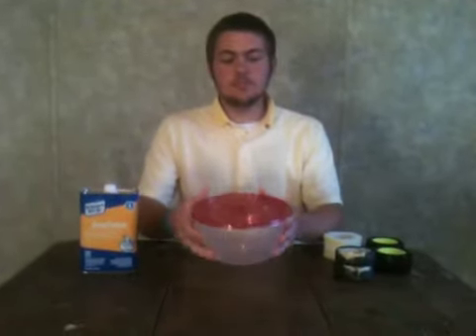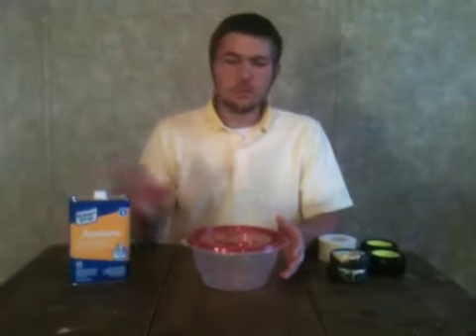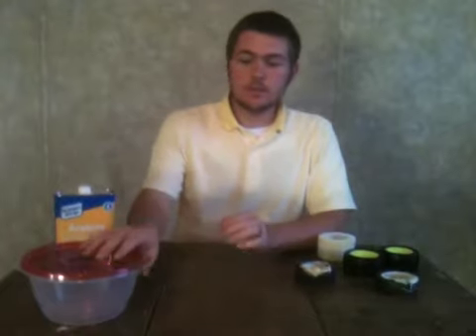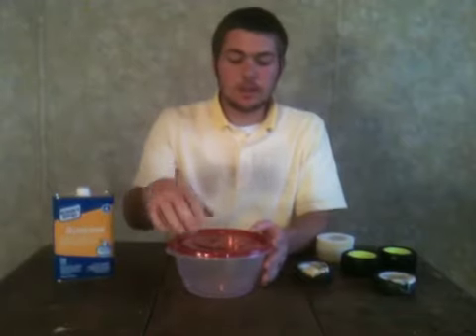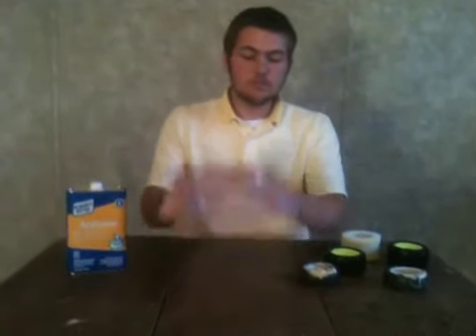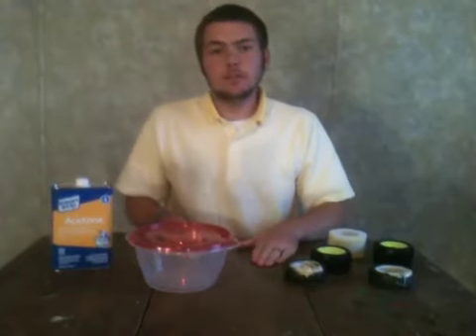HOW TO.unglue/reuse r/c tires/wheels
How to reuse those worn out tires/wheels. Tlr. associated b4. R/C racing.jconcepts. proline. bulldog